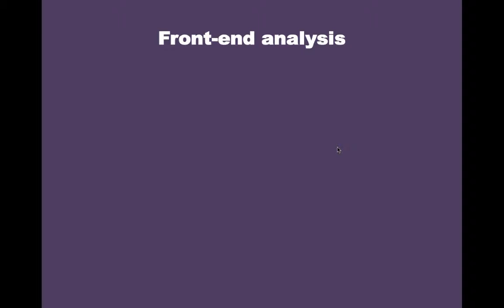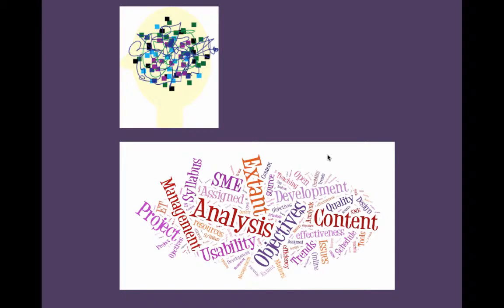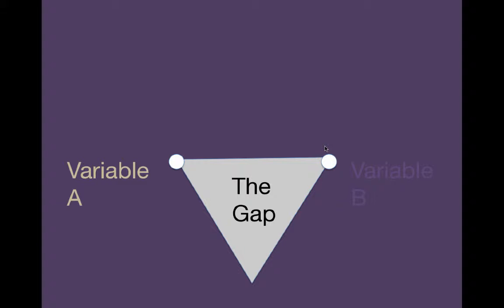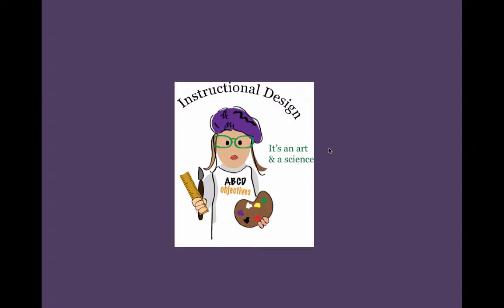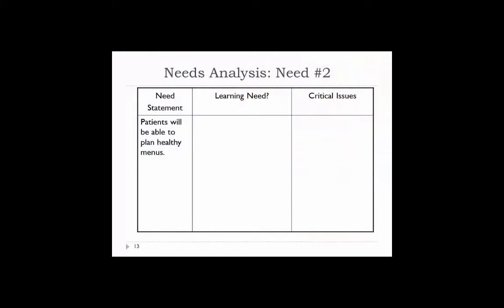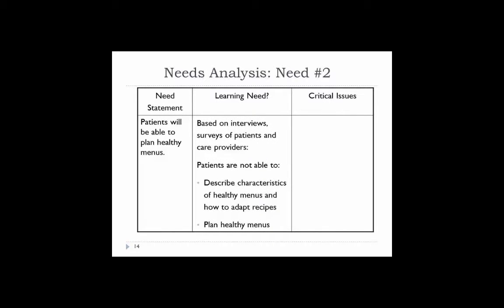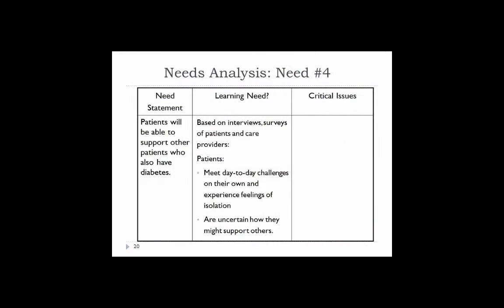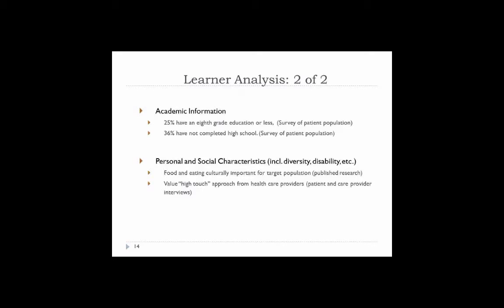Week4_UVA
Table of Contents:

00:00 - Welcome to Week 4
02:26 - The Variables of Instructional Design
03:42 - Design is a messy process:
03:57 - Your increasing set of design tools:
04:31 - Let’s take a look now at Dr. Kinzie’s Health Educators & Diabetes example
13:37 - Takeaways from this lesson